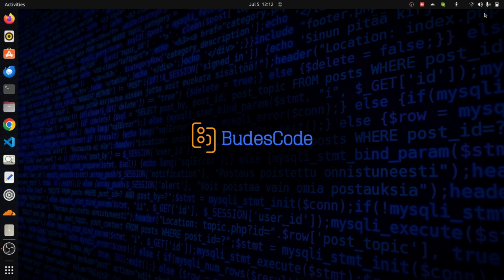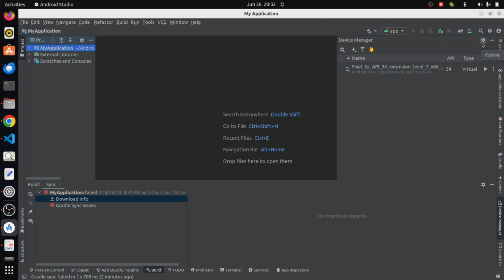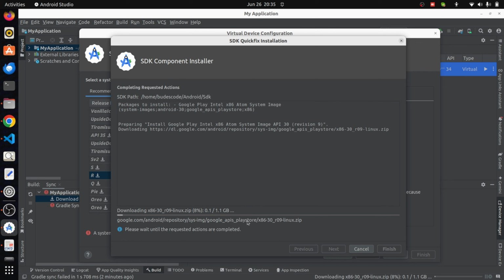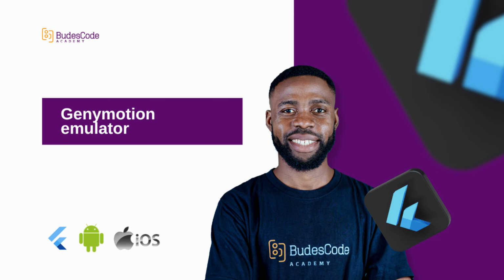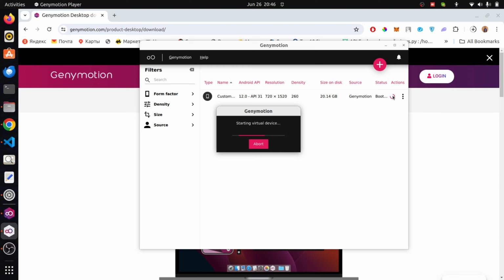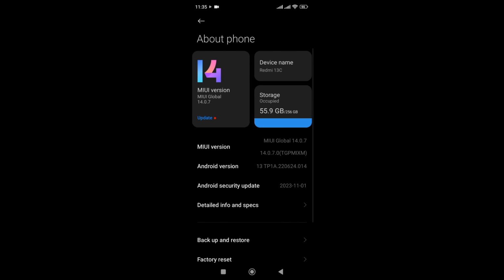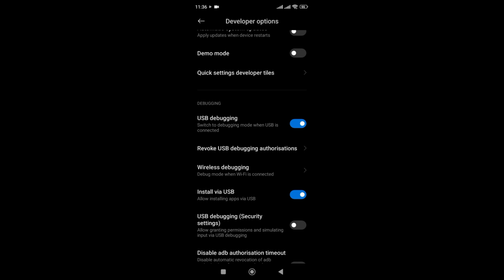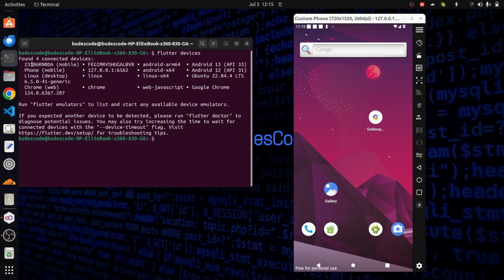Android Emulator and Physical device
In this section, we'll explore the two options for testing and running our Flutter app: the Android Emulator and Physical Device.

Android Emulator:

The Android Emulator is a virtual device that mimics the behavior of a physical Android device. It's a great tool for testing and debugging our app without the need for a physical device. The emulator comes with various pre-configured devices, such as Nexus and Pixel phones, and allows us to test different screen sizes, resolutions, and Android versions.

Physical Device:

A Physical Device, on the other hand, is an actual Android device that we can use to test and run our app. This is the most realistic way to test our app, as it allows us to experience the app's performance, battery life, and other factors that may affect the user experience.

In conclusion, both the Android Emulator and Physical Device are essential tools for testing and running our Flutter app. The emulator provides a convenient and flexible way to test our app, while the physical device provides a realistic and accurate way to experience our app. By using both options, we can ensure that our app is thoroughly tested and ready for release.